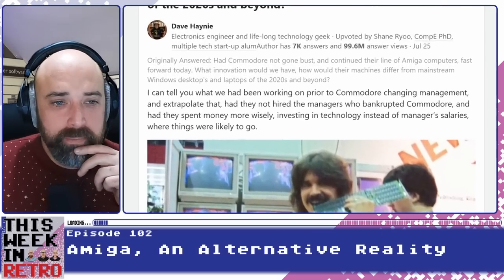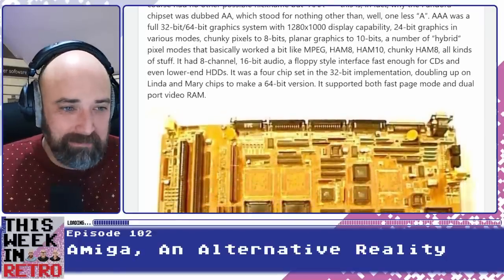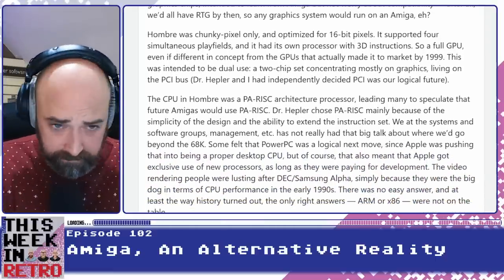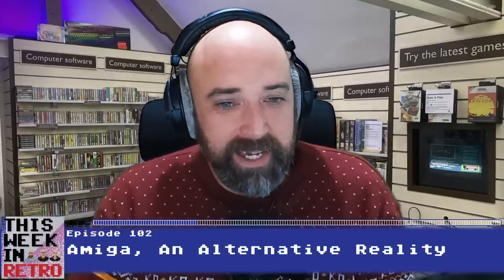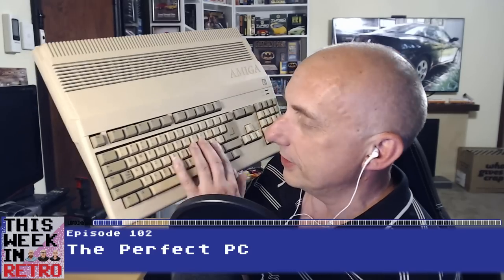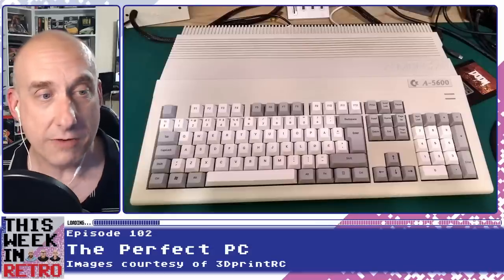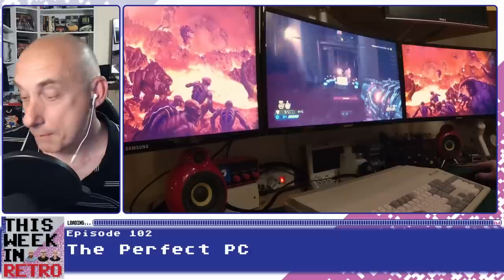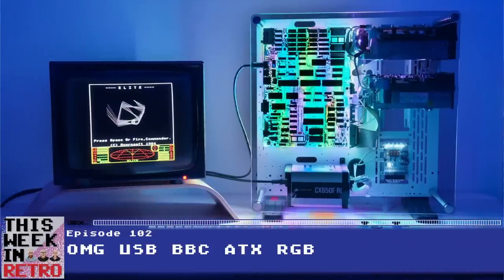Dave Haynie Reveals Next Gen Amiga - This Week In Retro 102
This week we discuss Dave Haynie's article where he talks about what could have been the next gen Amiga before Commodore folded. We also have two computer case swap stories. Can you put a PC into an Amiga A500 style case and how pretty can a BBC computer in a PC tower case be? Turns out the answers are yes and very.

We are joined by Alex from Arcade Archive who talks about setting up his new retro arcade which is open to the public.

All that and the community question of the week.

00:00 - Show Opening

15:40 - Amiga, An Alternative Reality

39:57 - The Perfect PC

52:13 - OMG USB BBC ATX RGB

1:07:41 - Community Question of the Week

🏆Your monthly support helps us keep the retro news flowing!

☕Or just buy us a coffee!

Follow your hosts!

This Week in Retro is a weekly roundup of the hottest stories from the world of retro gaming and computing, voted on by you, the listener! Hosted by Neil from RMC, Chris from 005 AGIMA and Dave. Edited by Duncan Styles.

Episode Credits:

Part of "I can finally play Doom Eternal on my Amiga!" and PC in Amiga style case courtesy of 3DprintRC.